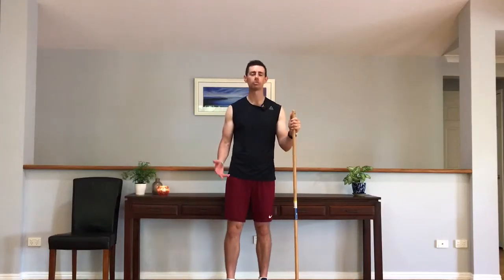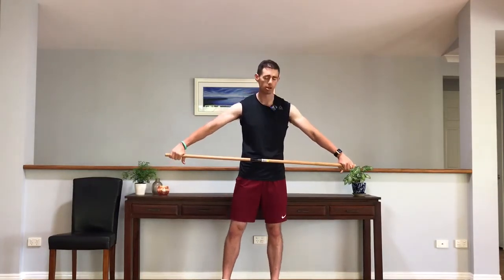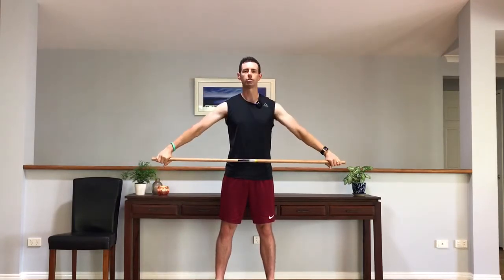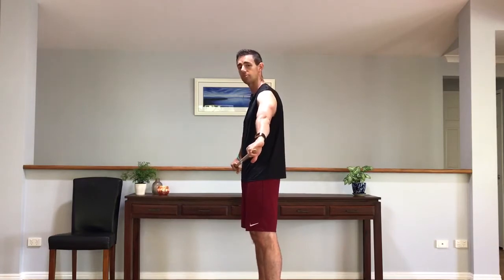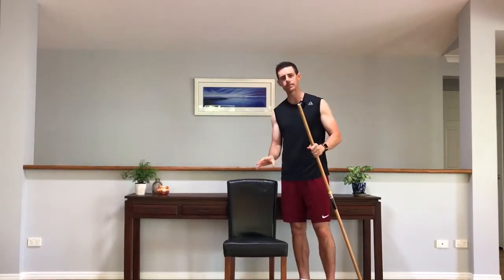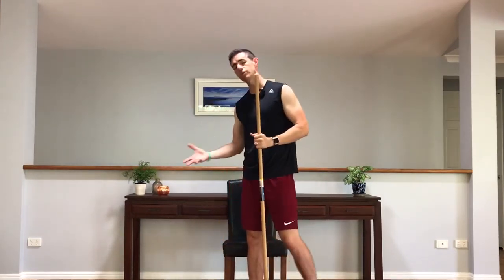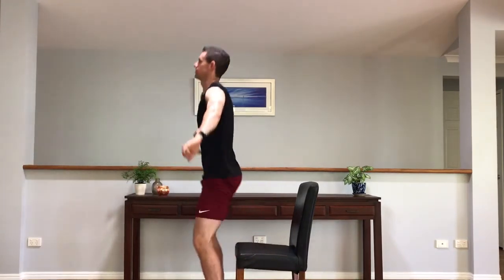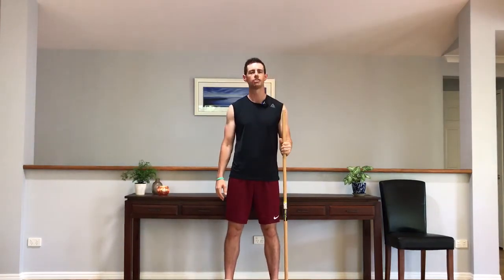Snatch 5x5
Learn and practice how to do the snatch with 5 sets of 5 reps with this One-On-One session with Theo.